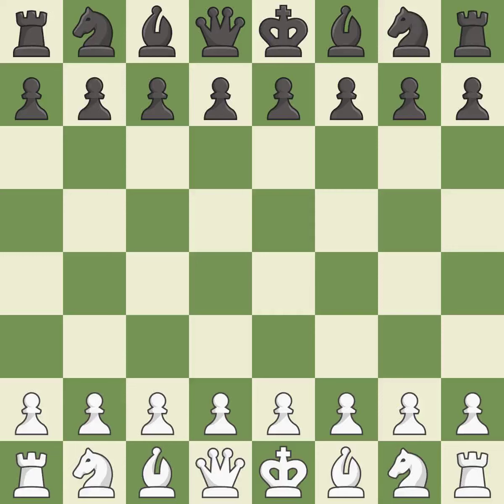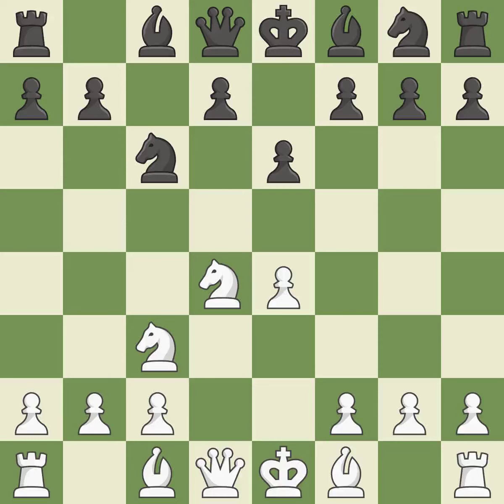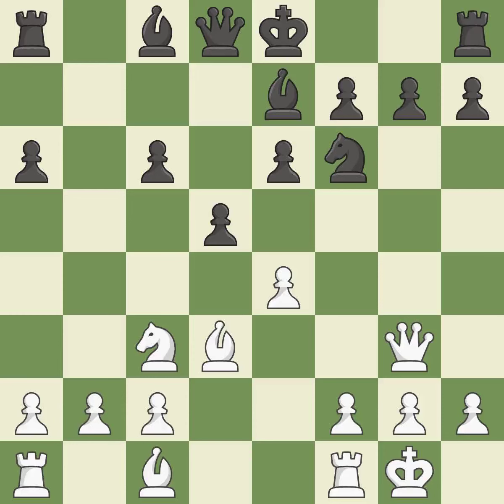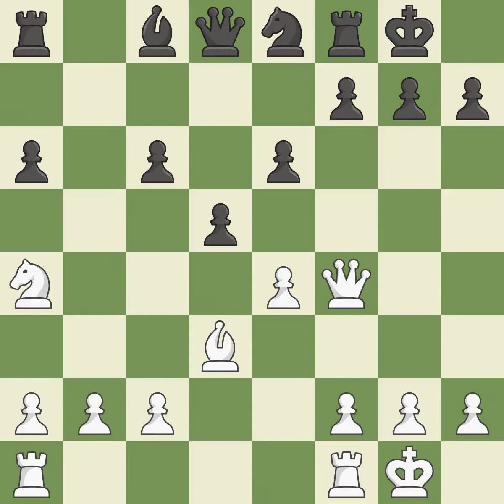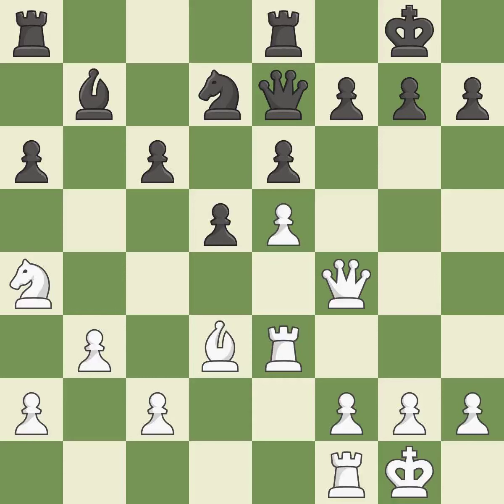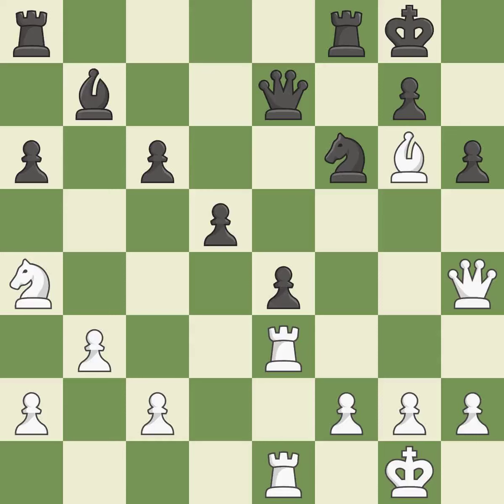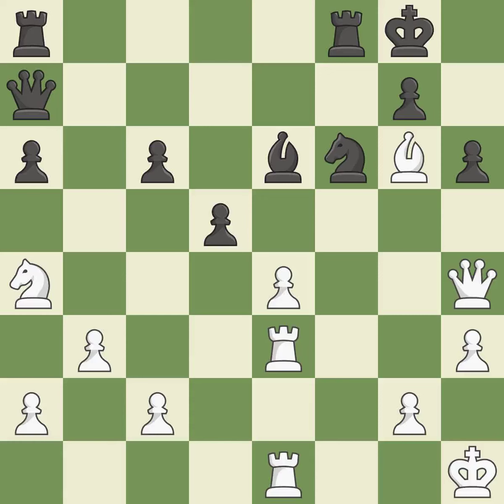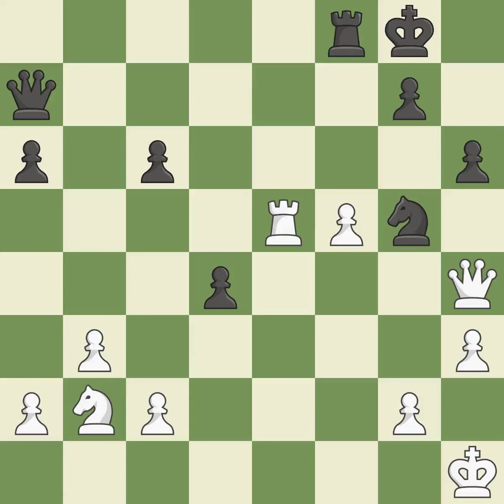White Lupulescu,C,Black Movsesian,SSicilian Defense: Taimanov Variation, 5.Nc3 a6 6.Nxc6 bxc6 7.Bd3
Sicilian Defense: Taimanov Variation, 5.Nc3 a6 6.Nxc6 bxc6 7.Bd3 d5,Event GAMMA Reykjavik Open 2019,Site Reykjavik ISL,Date 2019,Round 6.2,White Lupulescu,C,Black Movsesian,S,Result 1-0,BlackElo 2637,BlackFideId 310204,BlackTitle GM,ECO B46,EventDate 2019,Opening Sicilian,Variation Taimanov variation,WhiteElo 2634,WhiteFideId 1207822,WhiteTitle GM